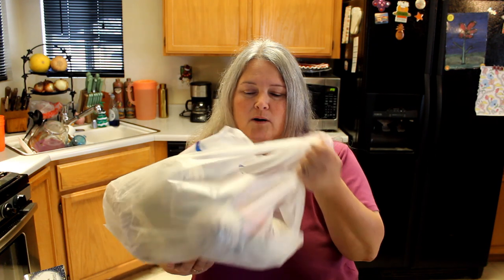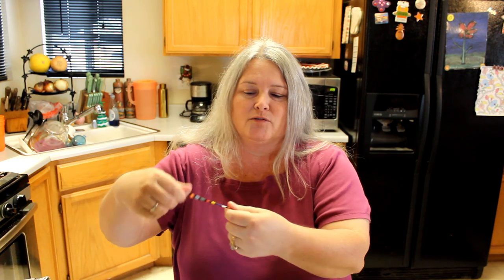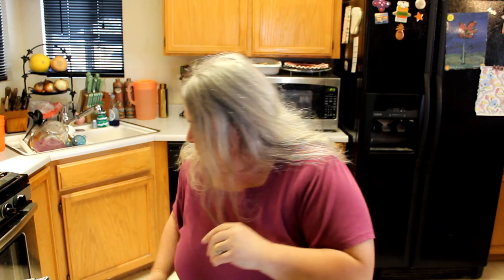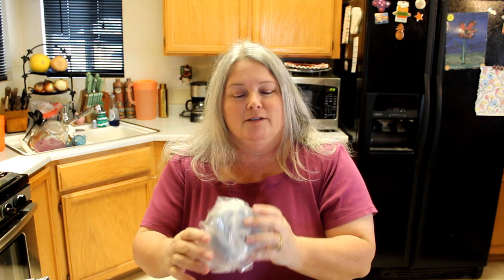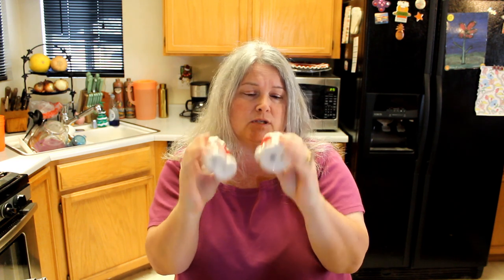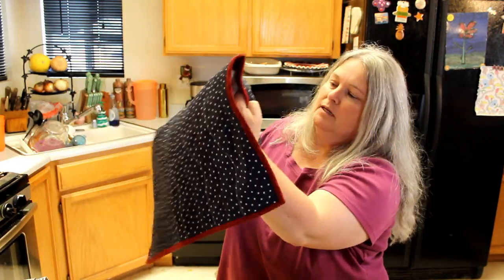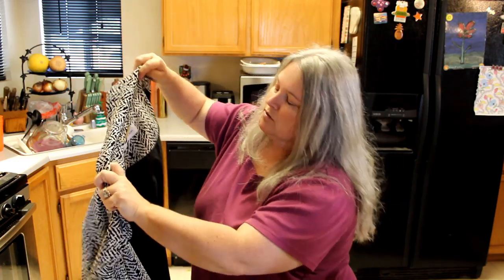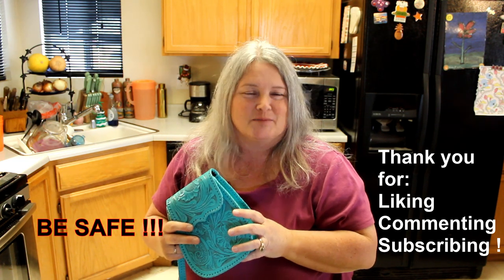GOODWILL OUTLET "THE BINS" THRIFT HAUL | Thrift Haul Monday | 3/18/20 Edition | Trash Into Cash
*** Hope everyone is safe & in good health ***

3/18/20 Special Wednesday Edition -- Oh we're just playing catch up and finally getting to film some of our older Goodwill Outlet "The Bins" Thrift Hauls!! We did end up with pretty interesting items from this haul, so please join us for this THRIFT HAUL MONDAY (Special Wednesday Edition) from the GOODWILL OUTLET "THE BINS"!!

Hey everyone! The jewelry gals are back, but this time with a thrift haul! Before jewelry, our primary focus was vintage glassware and Pyrex with a little of "this and that" mixed in for fun! We are going back to our roots for some good old fashion resale action! What treasures will we find? Follow us on Mondays to see what goodies we brought home during the week from garage sales, thrift stores, estate sales etc!

SOME TOOLS OF THE TRADE WE USE (pretty inexpensive to get started!):

BASIC METAL TESTING SOLUTION KIT With STONE (approx $16):

LARGER TESTING KIT WITH SCALE & LOOP (approx $34.99):

DIAMOND TESTER ($16.99):